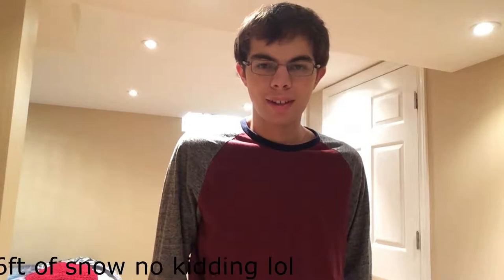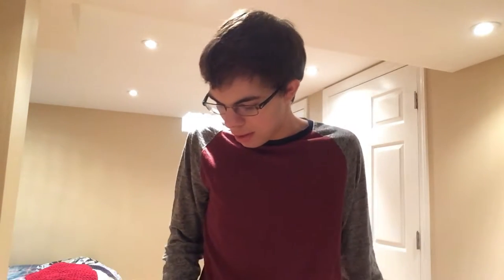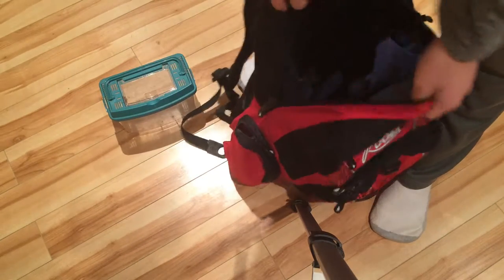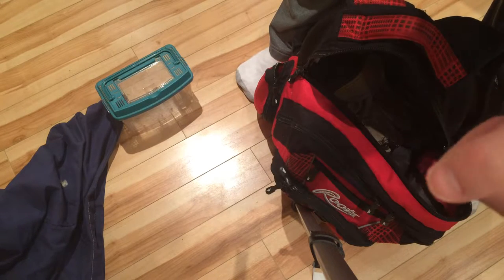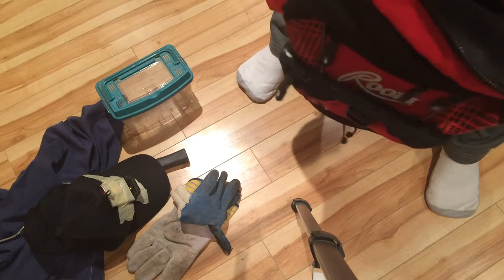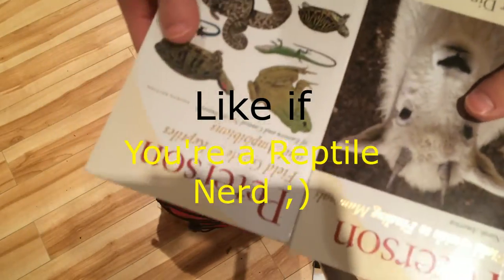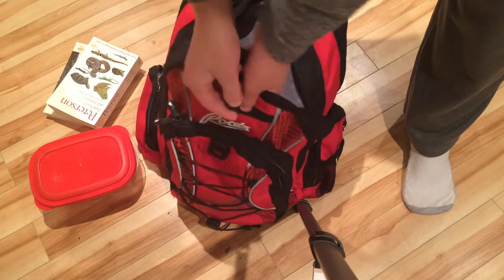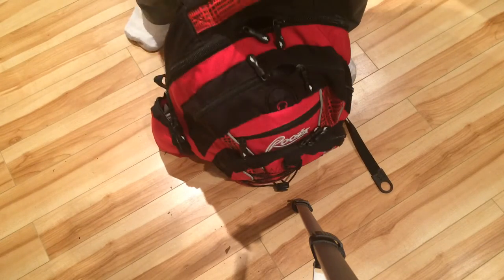What's in MY Herping Bag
Guess what? I have a herping bag! You guys wanted to see what's inside, so here we go!